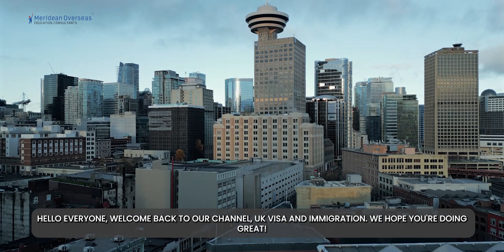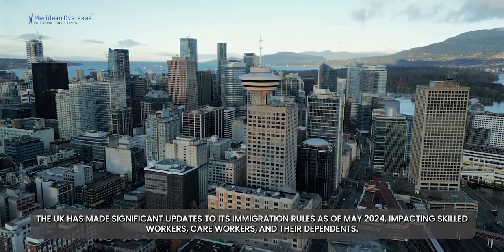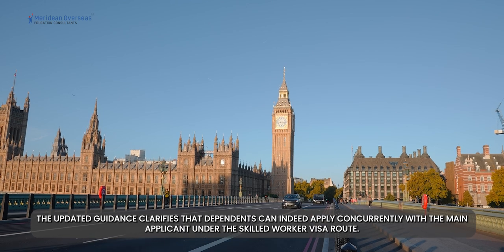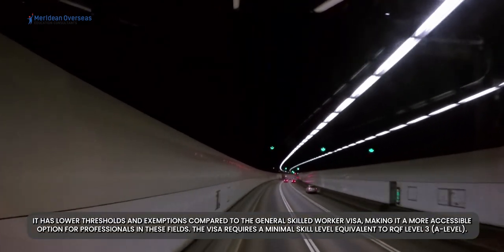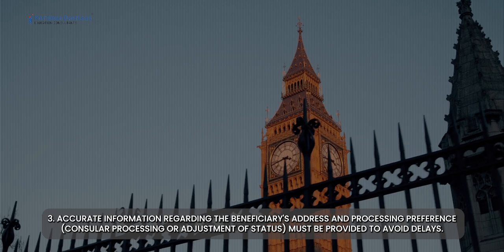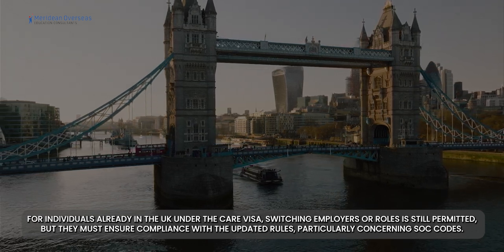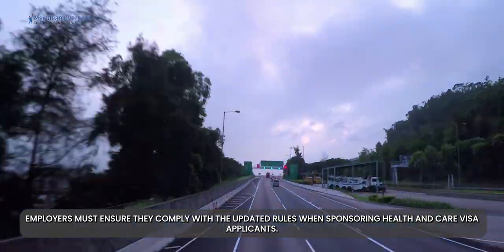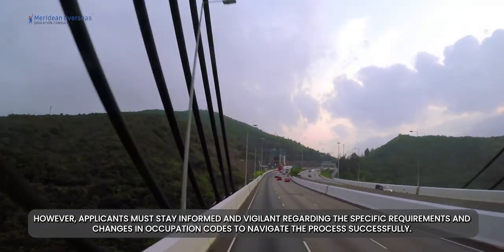youtube video #-9YO4QLTbek